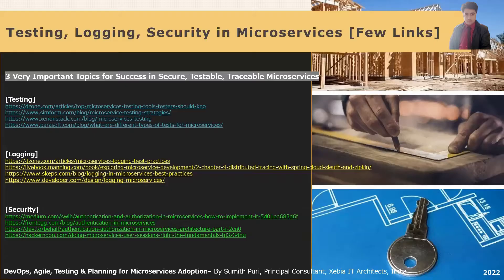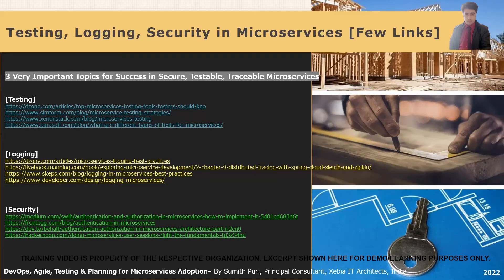Event Sourcing & CQRS | SKP's MSA Quickie | SKP's TShoT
Sumith Puri is a Highly Experienced Software Architect an Engineering Leader. As of 2024, He Has 19 Years of Progressive Work Experience. He is an Ex-Yahoo, Symantec, Huawei, and Oracle ( Siebel ). Starting His Career in 2003, He Grew Across Roles from Intern/Software Engineer to Principal Architect/Head or Director of Engineering. Over the Years, He Has Delivered Successful Projects/Products for Organizations Worldwide.  This Includes Toughest Challenges Across Software Architecture, Integration, Performance, Stability, & Scalability, Microservices Among Many Others! Sumith Completed His X, XII (Computer Science) from NPS, Kochi. Later, He Graduated as B.E. (Computer Science and Engineering***) from SRSIT, Bangalore. He has also completed Executive Programs in each of [Data Mining/Data Engineering*] and [Product Startup*/Entrepreneurship] from IIT, Roorkee and IIM, Kashipur.

SKP's Microservices Architecture, Quickie #012
SKP's Tech Shots of Ten Series  #013
TShoT-Technical Shots of Ten
10m ~ 20m Videos to Quickly
Introduce/Learn Tech Topics;

[Details of the Video Excerpt]
Comprehensive Microservices w/ Spring Boot
(Microservices/MSA Design & Data Patterns)
Year: 2022 | Attendees: ~10+
Mode: Online | Type: External
Days: 10, Hours Per Day: 4hrs
Trainee Exp Level: 5-12 Years

𝙲𝚘𝚖𝚙𝚑𝚛𝚎𝚗𝚜𝚒𝚟𝚎 𝙼𝚒𝚌𝚛𝚘𝚜𝚎𝚛𝚟𝚒𝚌𝚎𝚜 𝙵𝚘𝚞𝚗𝚍𝚊𝚝𝚒𝚘𝚗
𝙲𝚘𝚞𝚛𝚜𝚎 𝚠 / 𝚂𝚙𝚛𝚒𝚗𝚐 𝙱𝚘𝚘𝚝,  𝙸𝚗𝚌𝚕𝚞𝚍𝚎𝚜 𝚃𝚘𝚙𝚒𝚌𝚜
𝙾𝚗 𝙼𝚂𝙰 𝙰𝚌𝚛𝚘𝚜𝚜 𝙳𝚎𝚟𝚘𝚙𝚜, 𝙳𝚎𝚟, 𝙸𝚗𝚏𝚛𝚊, & 𝙰𝚐𝚒𝚕𝚎,
𝚀𝙰, & 𝙳𝚎𝚌𝚒𝚜𝚒𝚘𝚗 𝙼𝚊𝚔𝚒𝚗𝚐. 𝙸𝚍𝚎𝚊𝚕 𝚏𝚘𝚛 𝙿𝚛𝚘𝚓𝚎𝚌𝚝
𝚃𝚎𝚊𝚖𝚜 𝙵𝚘𝚌𝚞𝚜𝚜𝚎𝚍 𝙾𝚗: 𝙼𝚘𝚟𝚎 𝙵𝚛𝚘𝚖 𝙼𝚘𝚗𝚘𝚕𝚒𝚝𝚑𝚒𝚌
𝚝𝚘 𝙼𝚂𝙰... 𝚁𝚒𝚐𝚑𝚝 𝙰𝚞𝚍𝚒𝚎𝚗𝚌𝚎 𝙸𝚜 𝙳𝚎𝚟𝚎𝚕𝚘𝚙𝚎𝚛𝚜, &
𝙳𝚎𝚟𝚘𝚙𝚜, 𝚀𝙰,, 𝙿𝙼, 𝙻𝚎𝚊𝚍𝚜, 𝚂𝚎𝚗𝚒𝚘𝚛 𝙳𝚎𝚟𝚎𝚕𝚘𝚙𝚎𝚛𝚜,
& 𝙰𝚛𝚌𝚑𝚒𝚝𝚎𝚌𝚝𝚜.. ( 𝙸𝚍𝚎𝚊𝚕 𝙴𝚡𝚙 𝙻𝚎𝚟𝚎𝚕 : 𝟸𝚢-𝟷𝟻𝚢 )
𝙳𝚊𝚝𝚊𝚋𝚊𝚜𝚎 𝙿𝚎𝚛 𝚂𝚎𝚛𝚟𝚒𝚌𝚎..., 𝚂𝚑𝚊𝚛𝚎𝚍 𝙳𝚊𝚝𝚊𝚋𝚊𝚜𝚎,
𝚂𝚊𝚐𝚊 𝙲𝚑𝚘𝚛𝚎𝚘𝚐𝚛𝚊𝚙𝚑𝚢.., 𝚂𝚊𝚐𝚊 𝙾𝚛𝚌𝚑𝚎𝚜𝚝𝚛𝚊𝚝𝚒𝚘𝚗,
𝙴𝚟𝚎𝚗𝚝 𝚂𝚘𝚞𝚛𝚌𝚒𝚗𝚐, 𝚊𝚗𝚍 (𝙲𝚀𝚁𝚂) 𝙲𝚘𝚖𝚖𝚊𝚗𝚍 𝚀𝚞𝚎𝚛𝚢...
𝚁𝚎𝚜𝚙𝚘𝚗𝚜𝚒𝚋𝚒𝚕𝚒𝚝𝚢 𝚂𝚎𝚐𝚛𝚎𝚐𝚊𝚝𝚒𝚘𝚗
𝗗𝗶𝘀𝗰𝘂𝘀𝘀𝗲𝗱 𝗜𝗻 𝗧𝗵𝗶𝘀 𝗩𝗶𝗱𝗲𝗼 :  𝙴𝚟𝚎𝚗𝚝 𝚂𝚘𝚞𝚛𝚌𝚒𝚗𝚐, 𝙲𝚀𝚁𝚂

Excerpt from Day 6...of a [ Comprehensive ]
Microservices+Spring Boot Training Course
That I Conducted for a Project Team.. From
The [IT Development Team] of Big Sized US
Fashion &  E-Commerce Brand...Was Really
Great Experience To Train Devs / Engineers
To Introduce Them to Microservices. And
To Spring Boot / Cloud / Data / Security.
Was Satisfying to Help a Project Team And
Firm, In Its 'Adoption of MSA', (via Training)

Pursuing Technical Excellence Across
Organizations. Wore Multiple Hats Of :
Developer, Tester, Engineer, Architect,
Leader, Trainer, Test Setter.. & Trainer,

Info is [Non-Copyright and Non-Proprietary]